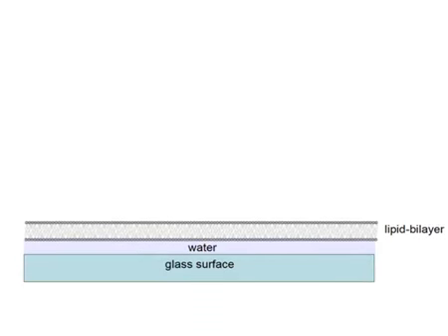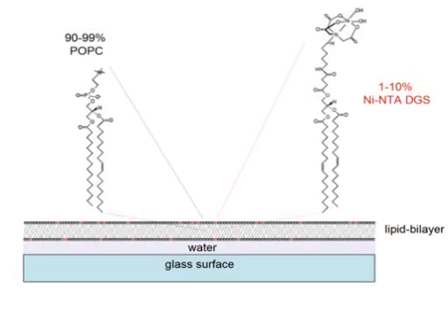Single Molecule Fluorescence Microscopy On Planar Supported Bilayers l Protocol Preview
Single Molecule Fluorescence Microscopy on Planar Supported Bilayers -  a 2 minute Preview of the Experimental Protocol

Markus Axmann, Gerhard J. Schütz, Johannes B. Huppa
Vienna University of Technology, Institute of Applied Physics - Biophysics; Medical University of Vienna, Institute for Hygiene and Applied Immunology, Immune Recognition Unit;

Preparation of protein-functionalized planar glass-supported lipid bilayers, determination of protein mobility within and measurement of protein densities is shown here. A roadmap to building a noise-reduced Total Internal Reflection microscope is outlined, which allows visualizing single bilayer-resident fluorochromes with high spatiotemporal resolution.